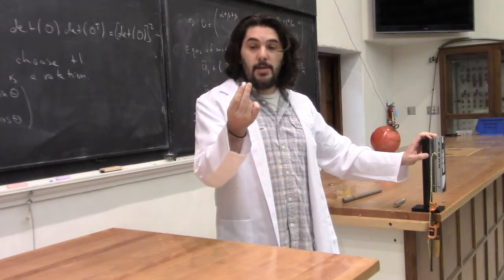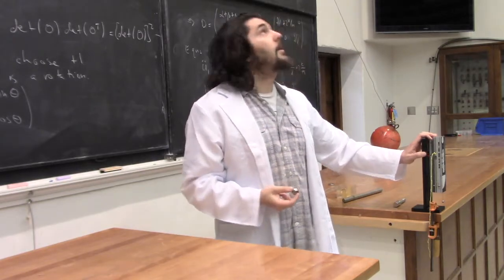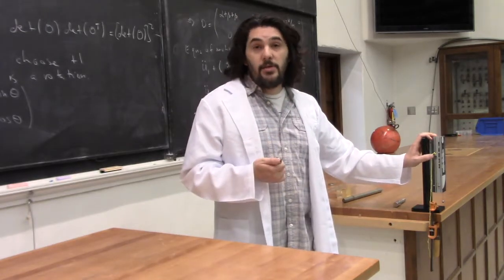Demo 10407: Vertical Spring Launcher